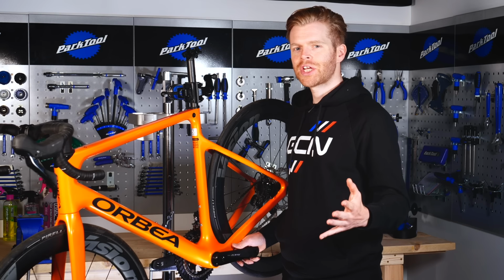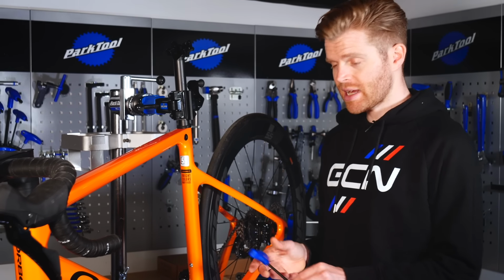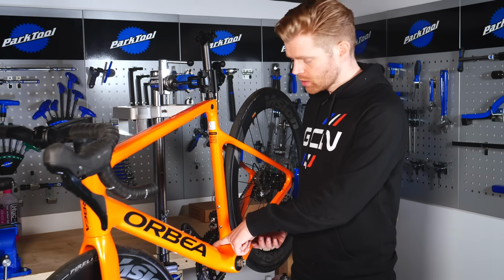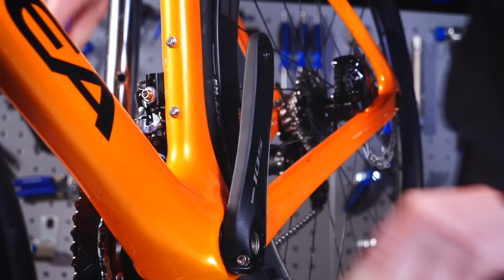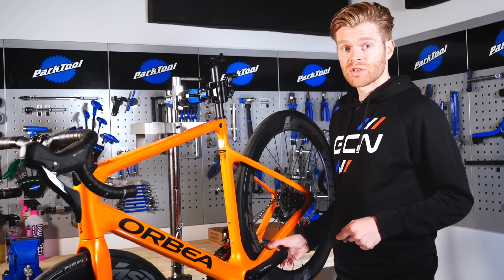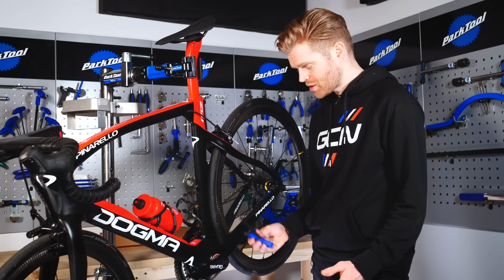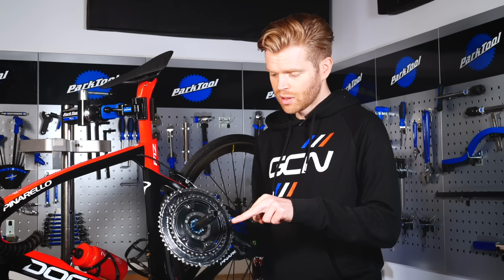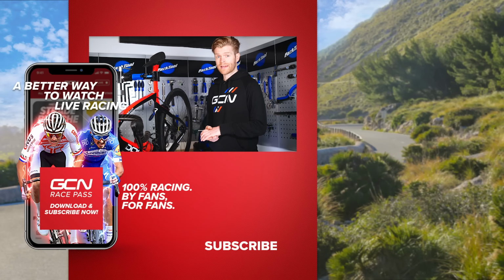How To Remove And Install Bicycle Cranks | Road Bike Crankset Removal & Replacement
Changing chainsets is not something cyclists have to do very often, but it's a simple enough job to learn to do at home, and it doesn't require any really expensive tools. In this video Ollie runs through removing and reinstalling cranks to your bike so you can change your chainset with ease!

Did you find this video helpful? What maintenance videos would you like us to make in the future?